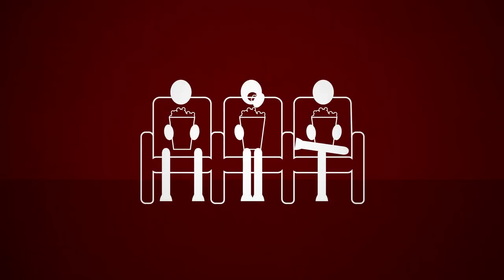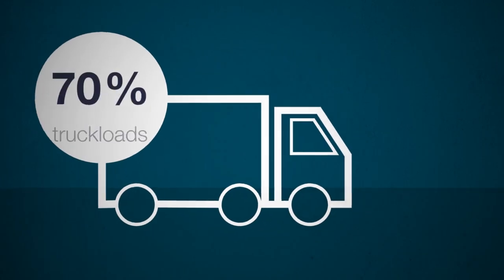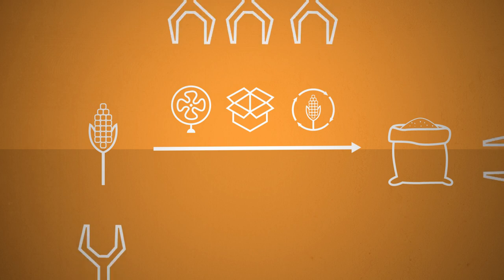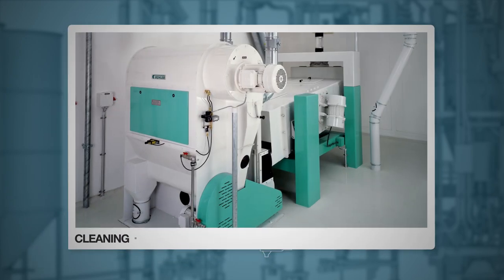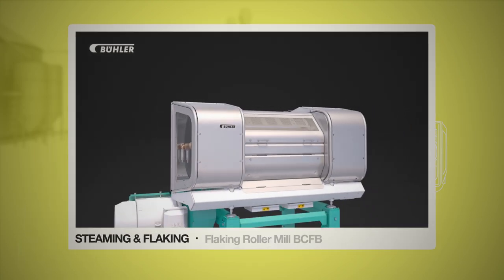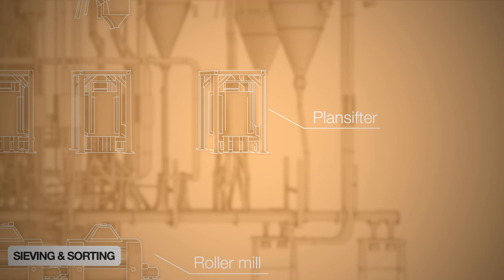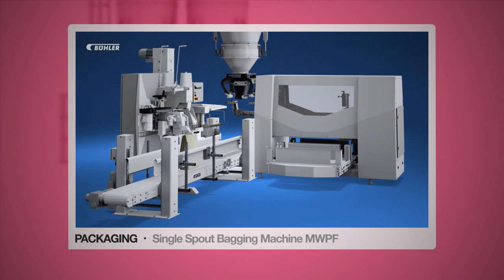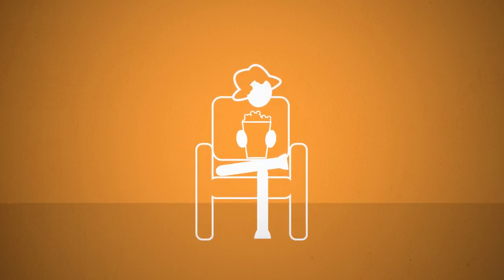Maize Milling Process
We provide integrated process solutions for milling maize into premium-quality grits and flour. Furthermore, our innovative technology enables maximum product yield and meets the highest sanitation standards.
Are you interested in becoming a licensed Bühler reseller? to learn more. to discover all our training courses.